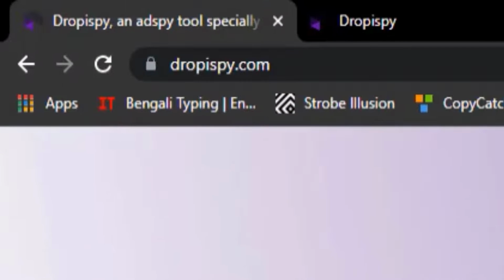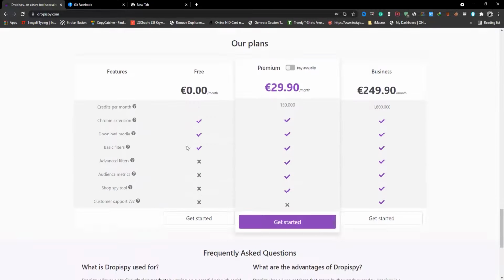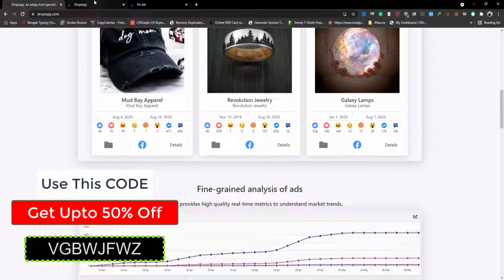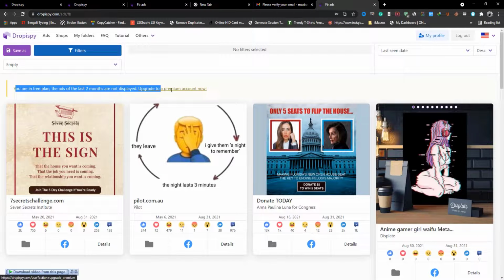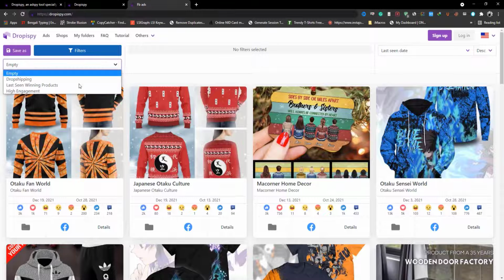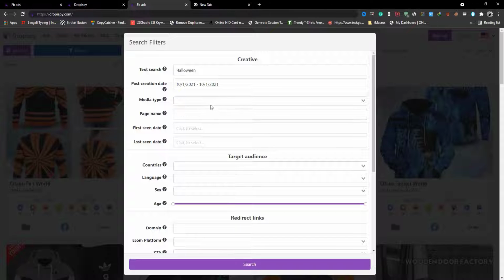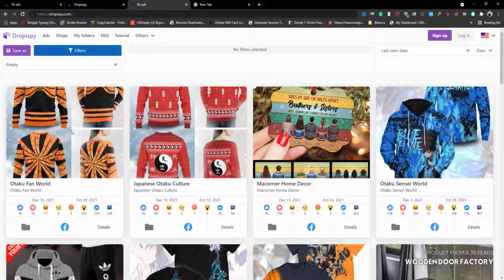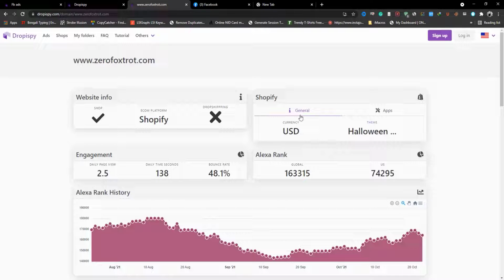FACEBOOK ADS SPY TOOL RUN SUCCESSFUL DROPSHIPPING CAMPAIGN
Hello Guys
Today I'm Going to show you How You can make SPY on your competitors ads in Facebook Run successful Shopify dropshipping ads

VGBWJFWZ